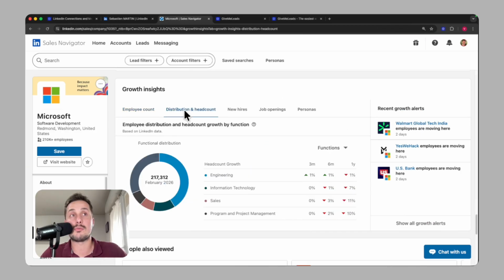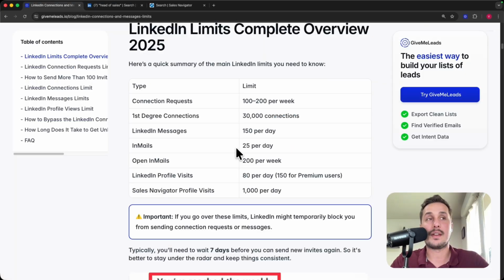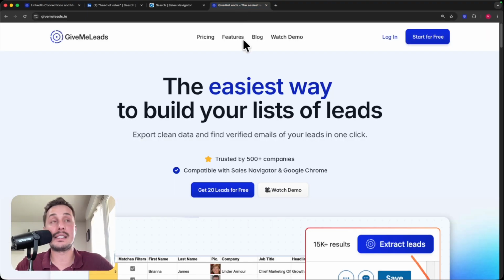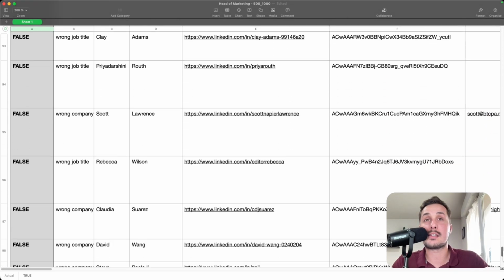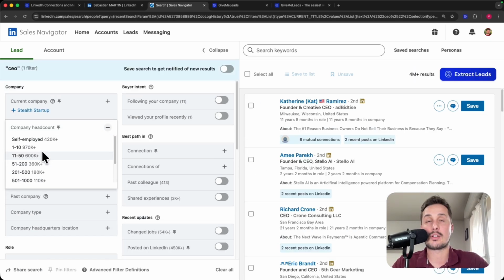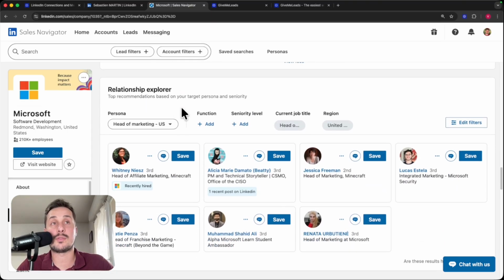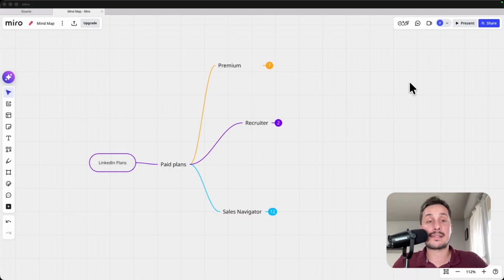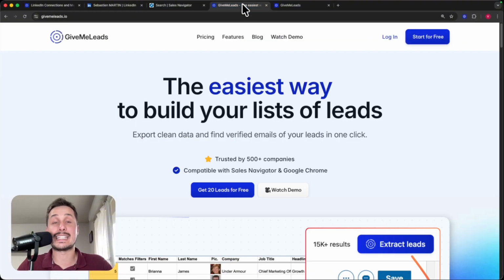Sales Navigator Review: Is It Worth It VS LinkedIn Free? (2026)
In this video, I show you how to generate B2B leads using both LinkedIn’s free plan and LinkedIn Sales Navigator.

You’ll learn the differences between the free version and Sales Navigator, how to export leads with verified emails, how to track new prospects from saved searches, and how to analyze company data directly inside Sales Navigator.

I also explain connection request limits, InMails, and the different Sales Navigator pricing plans so you can decide which option fits your prospecting strategy.

This is a complete LinkedIn lead generation guide for founders, sales reps, recruiters, and agencies.

What you’ll learn:
- LinkedIn free plan vs Sales Navigator comparison
- How to find and filter B2B leads
- How to export leads with verified emails
- How to track new leads automatically
- How InMails and connection limits work
- LinkedIn Sales Navigator pricing explained

00:00 - Intro
00:41 - How to Find Leads with the LinkedIn Free Plan
03:54 - How to Find Leads with LinkedIn Sales Navigator
05:30 - How to Export Leads with Verified Emails from Sales Navigator
09:18 - LinkedIn Connection Request Limits Comparison
11:02 - How to Track New Leads from a Saved Search
12:42 - How to View Company Insights on Sales Navigator
15:19 - How InMails Work and When to Use Them
17:00 - LinkedIn Sales Navigator Pricing Plans Explained